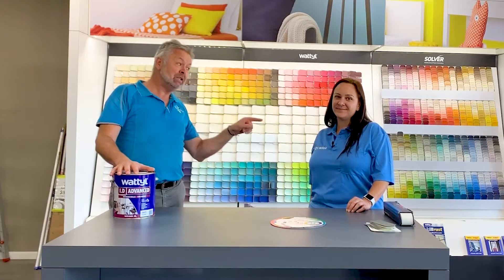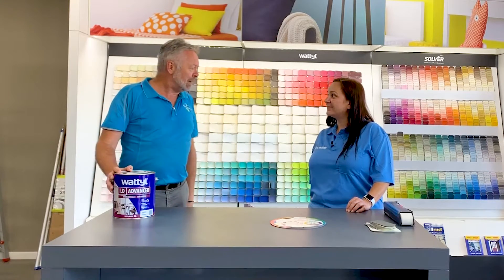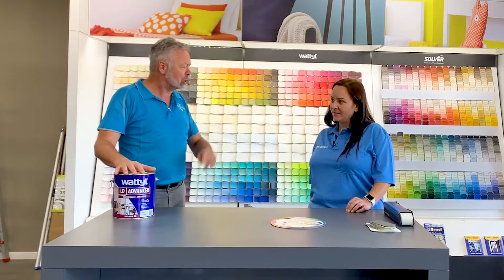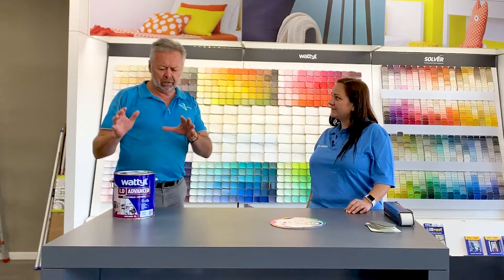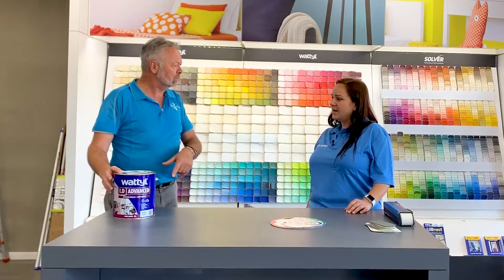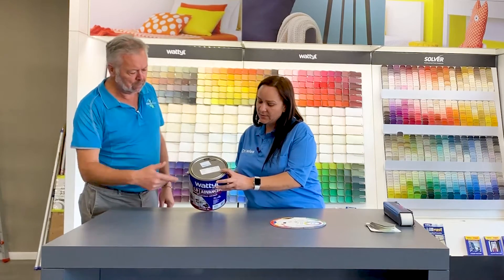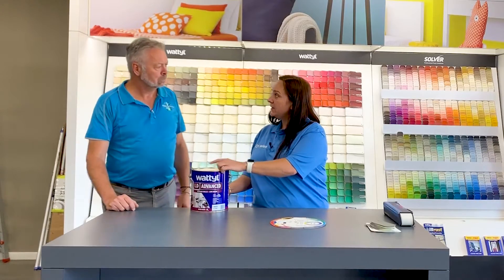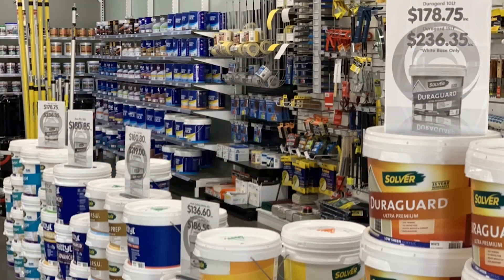Crowies Paints - COVID-19 - Shepparton Show Me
Looking to get some DIY done while you're staying safe at home? Crowies Paints Shepparton can help! They're offering contactless delivery and pick up where they will take your order straight to your car. Give them a call on 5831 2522.